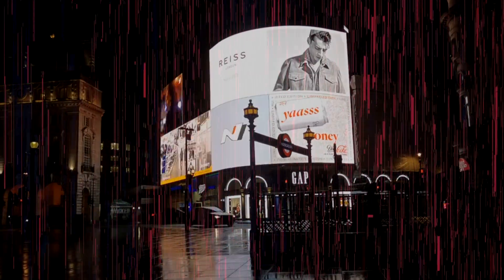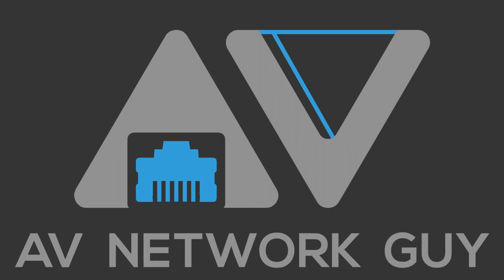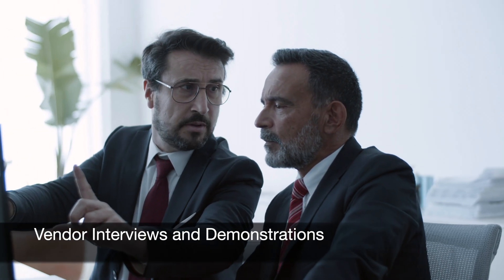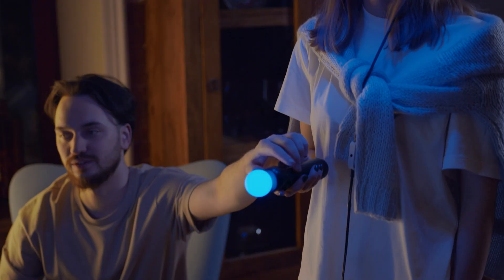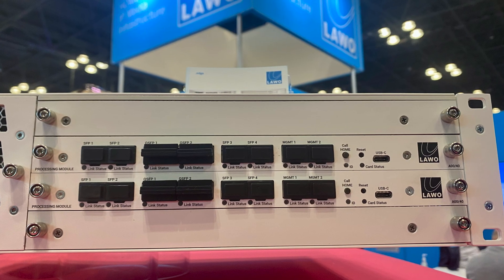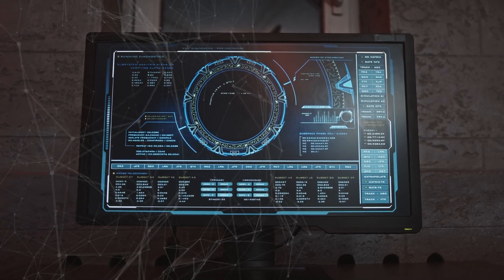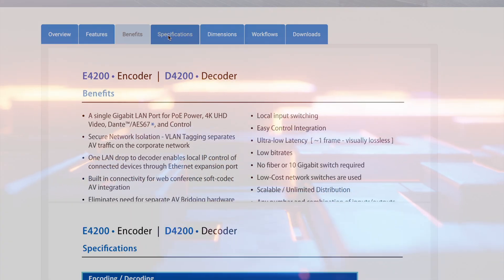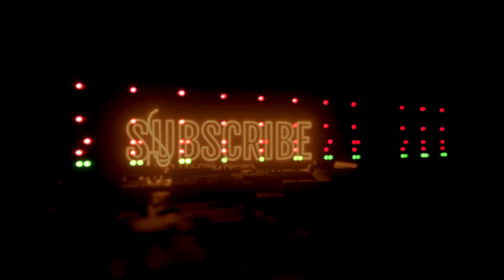AV over IP Vendors: Who to Avoid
Choosing the right AVoIP vendor is crucial for seamless integration and optimal performance in your audiovisual projects. In this video, we provide valuable insights and practical tips to help you make an informed decision. From evaluating features and scalability to considering compatibility and support, we cover it all. Join us as we navigate the world of AVoIP vendors and empower you to create exceptional Pro AV designs.